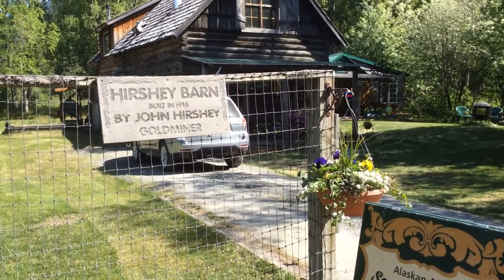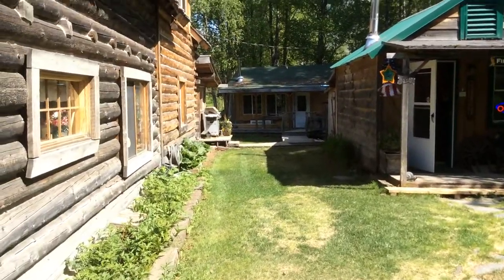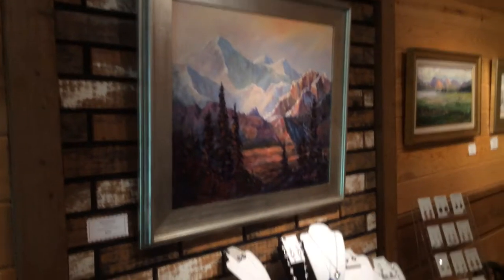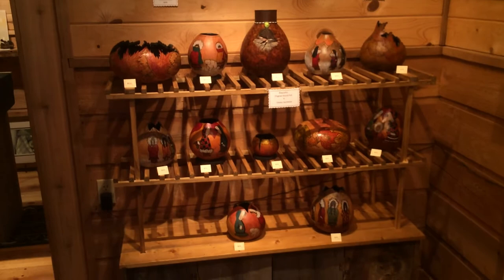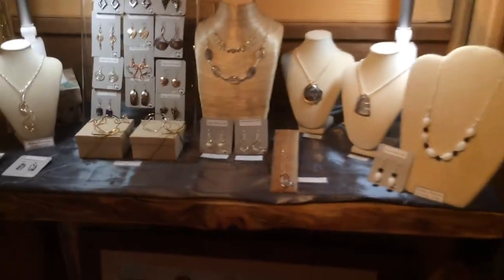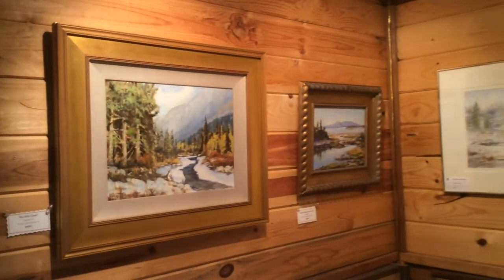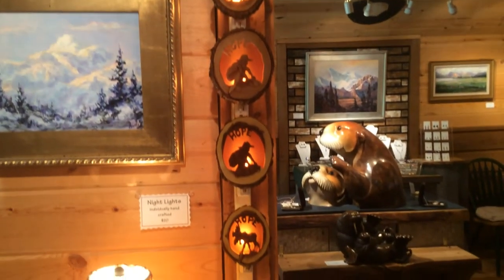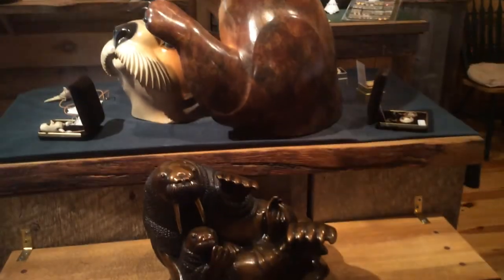Sherritt Fine Arts Gallery and Gifts Hope, Alaska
Scott does a video walk though of the gallery showing off all the beautiful art and the different styles of art. Hope is where Gold was first discovered in Alaska and started the gold rush to Alaska. A visit to Hope is like a step back in time. The visitors to Hope enjoy the peace, beauty and serenity they find here. It is our "hope" to see you here in the future. Browers are welcome!
The gallery is open from May to September 11am to 9pm most days. Located at 64932 2nd Street... between the Hope Mining Museum and the Hope Community Library. Main Street is just a couple of blocks away.
Featuring Alaskan artists, Scott Sherritt, Erica Miller, Vladimir Zhikhartsev,Lynn Boots, Iva Cooney, Kurt Jacobson, Earl Rider, Sandy Jamieson,Marianne Wieland, Lynndeen Knapp. Jewelry artists: Susan Anderson, Antti Hoyla and Fayrene Sherritt